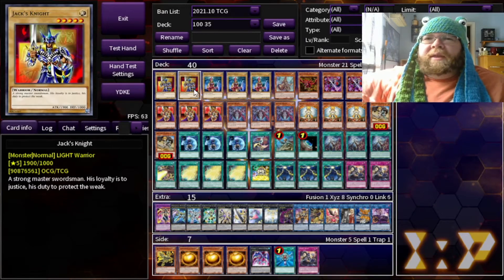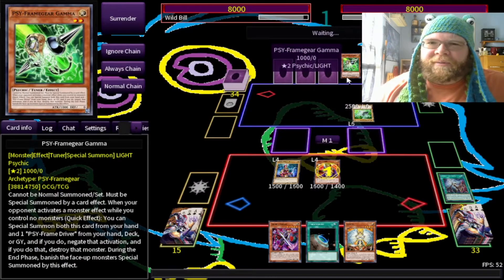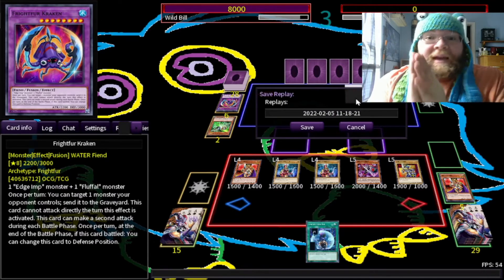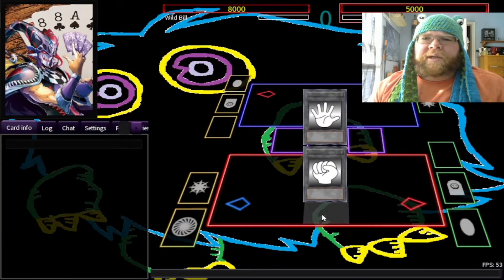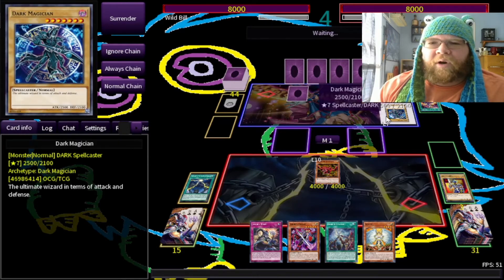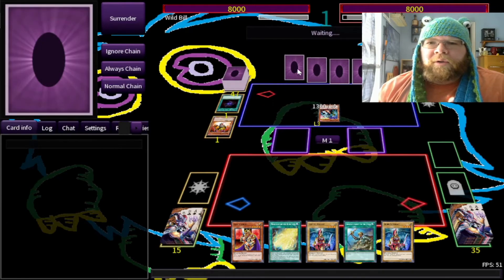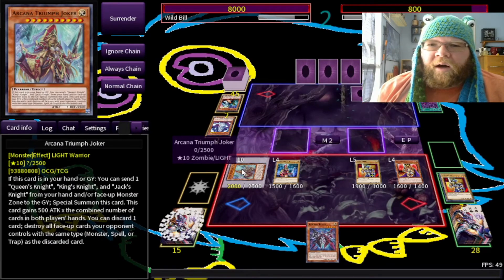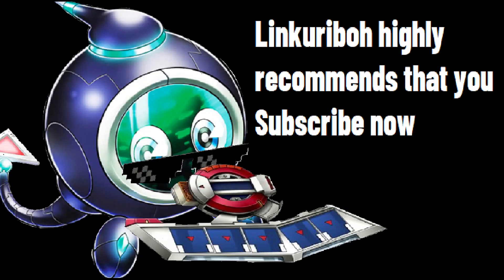Arcana knight Jokers // The 100 Days of Yu-Gi-Oh S5 Ep35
Arcana kights swarm the board, summoning out powerful monsters, such s Slifer the Sky Dragon and Number 99: Utopia Dragonar, for asome good, clean wholesome Yu-Gi-Oh fun :)

Duels Vs Frightfur, Dark Magicians X2 & Shiranui Zombies